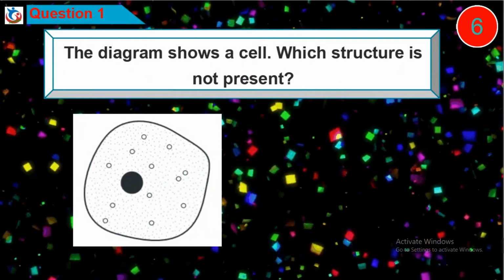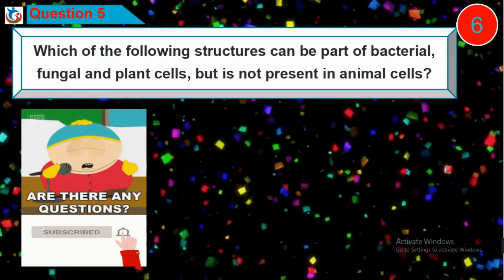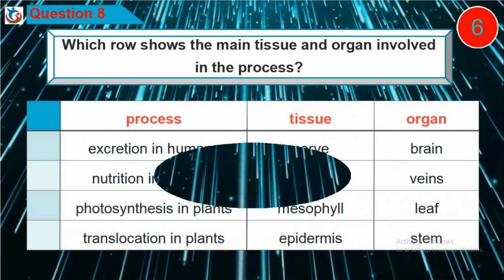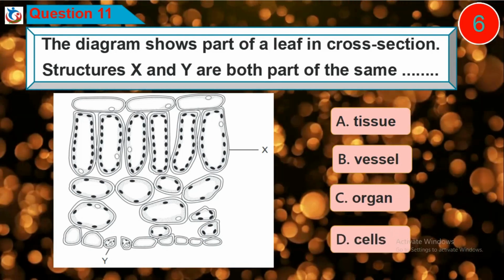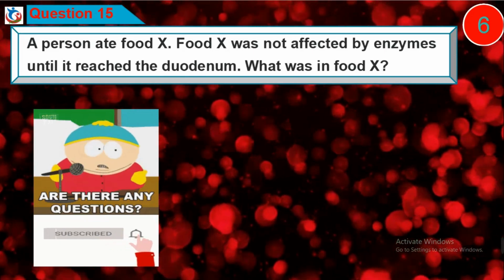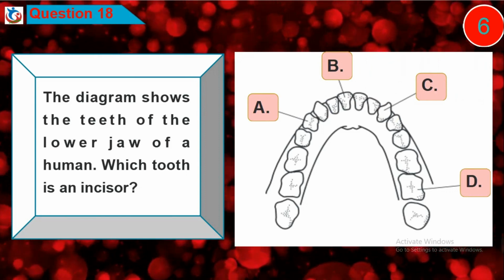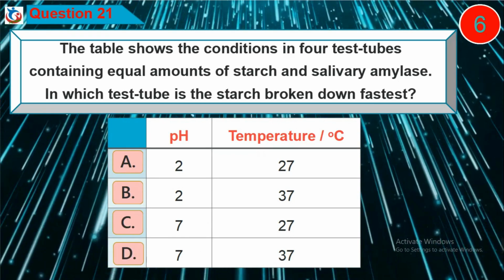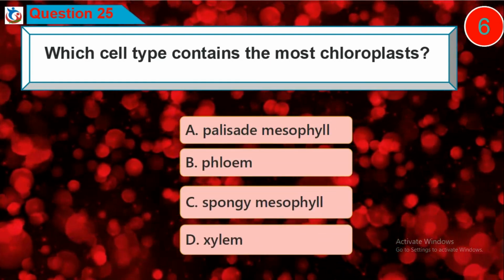IGCSE Biology MCQs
Are you a student preparing for IGCSE Biology Examination? This video will help you understand significant standard IGCSE Biology MCQs across Cambridge Biology Topics in IGCSE Biology Paper 2.
In this video, there are 25 questions from IGCSE Standard Biology Paper Examinations but you only have a six seconds window to attempt each question before the answer pops up.
Thanks 👍👍👍